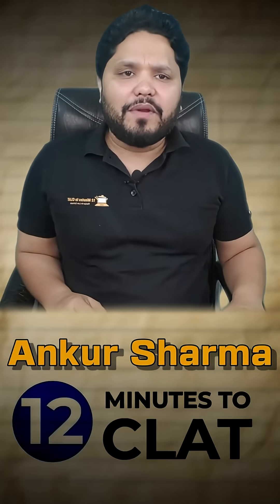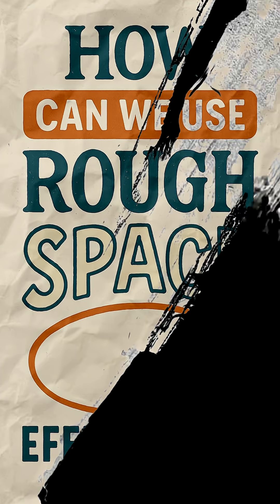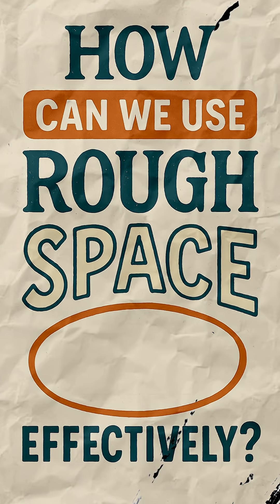How to do ROUGH WORK in Data Interpretation? | Ankur Sharma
In this short video, Ankur Sir will discuss how to effectively use rough page or how to do rough work in a way that you can solve questions better and more efficiently. These tricks must be applied in sectional or mock tests.